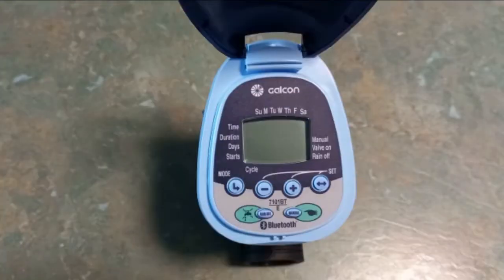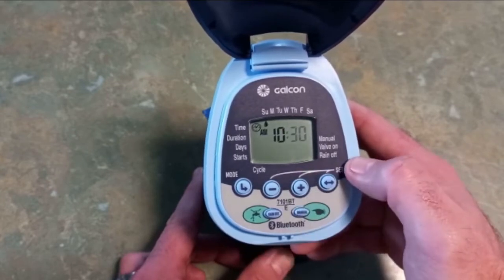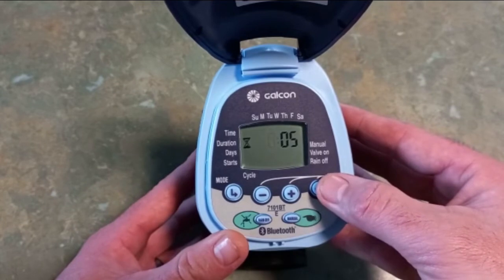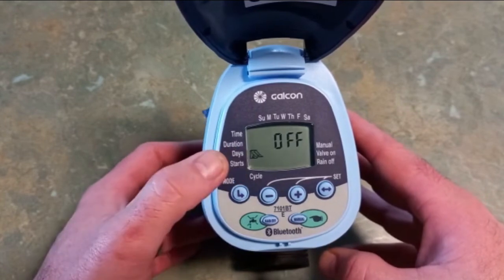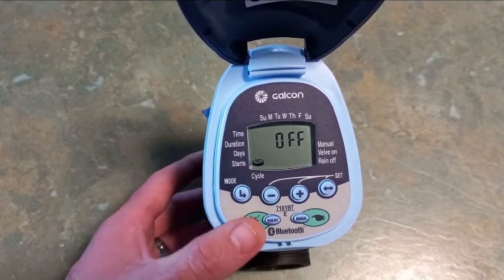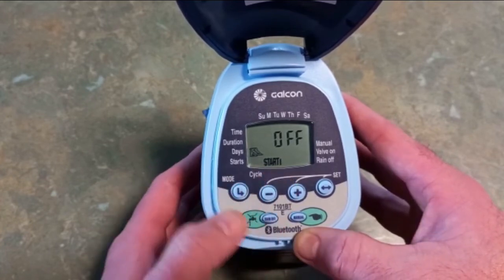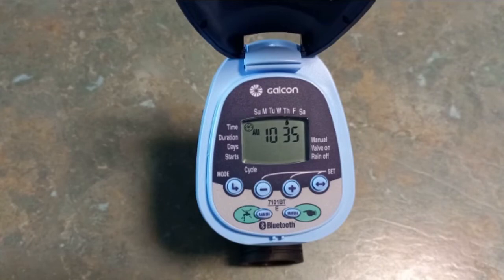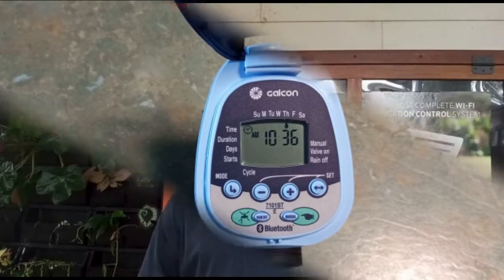How to program your galcon controller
Galcon Bluetooth Battery Operated Timers are a user friendly, single station automatic valve. They are made for use to irrigate home gardens, drip and sprinkler systems, flower pots, roof gardens and flowerbeds. Check out our Flow Pro Mark demonstrating how to program your Galcon controllers.